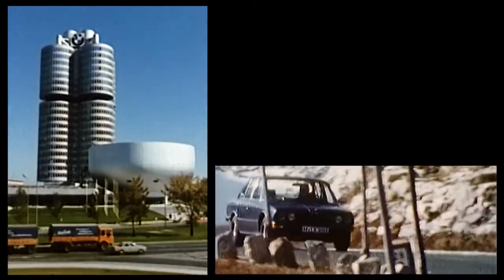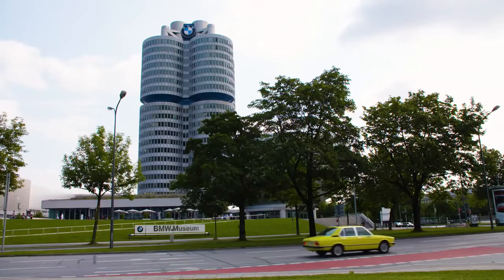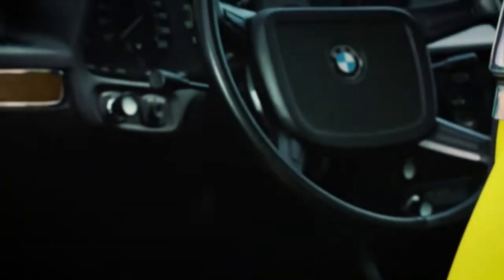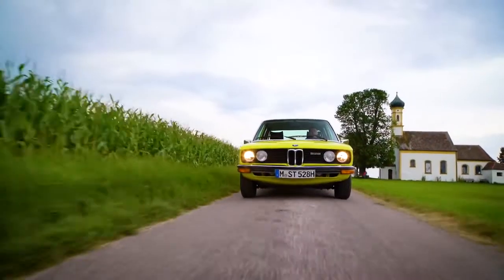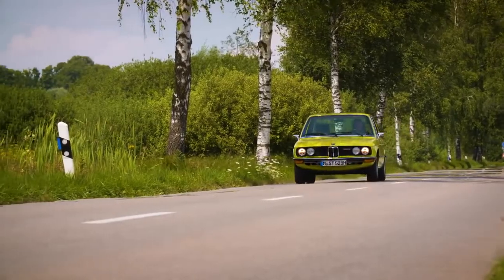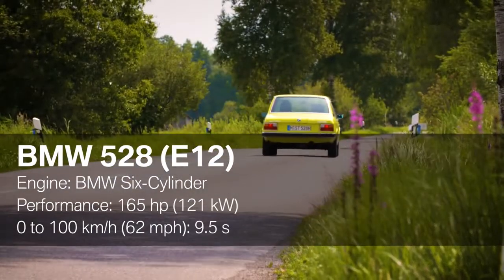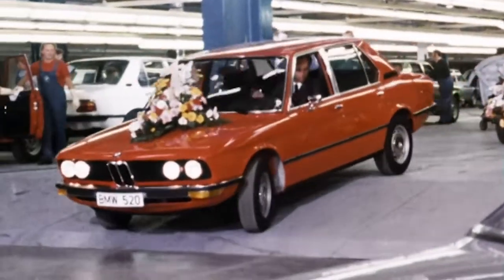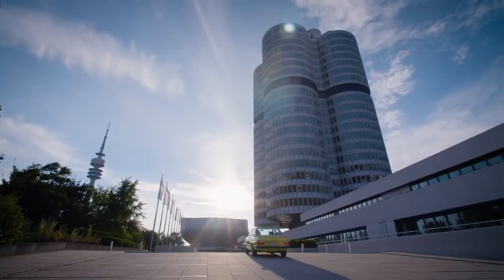The BMW 5 Series History The 1st Generation E12